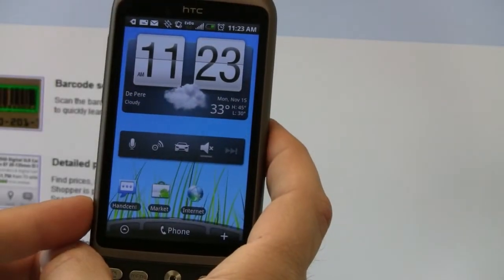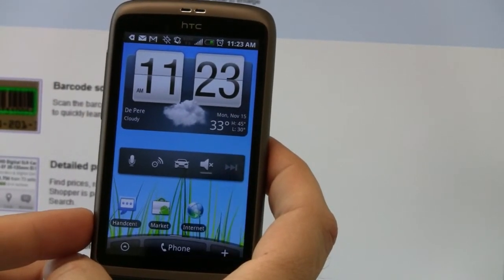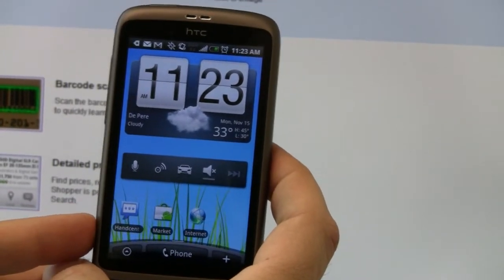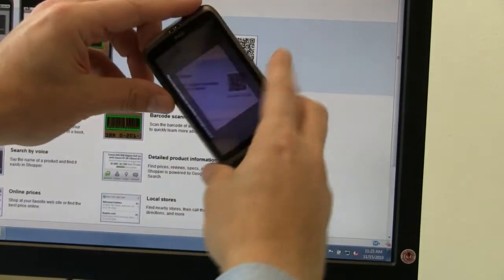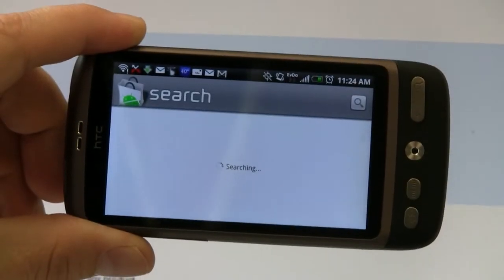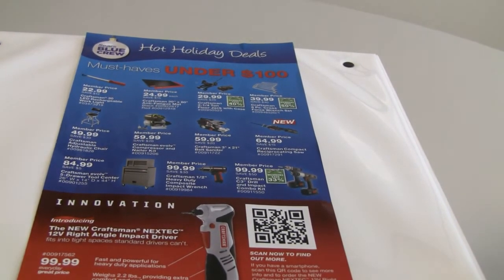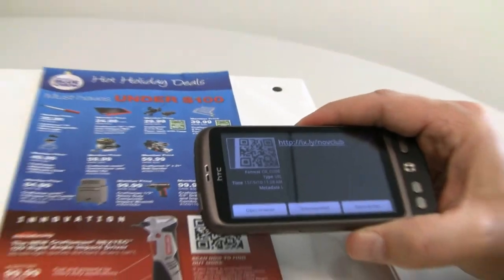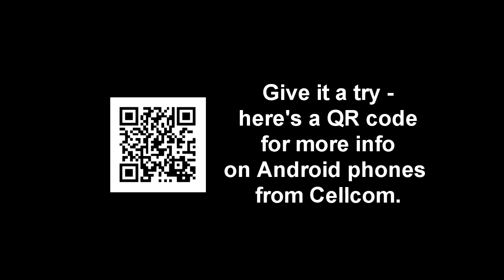An introduction to QR Codes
You may be wondering what those square designs are that keep popping up on websites, brochures and ads. A QR or quick response code is an image scannable with your smartphone and takes you to a place with more information about a product or service.

This video gives you the basics - who, what, why and how.